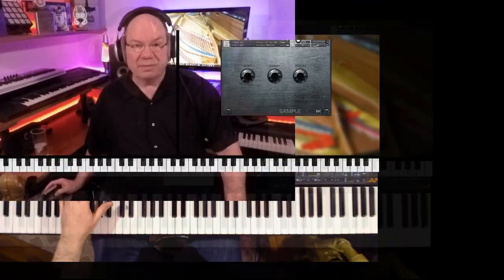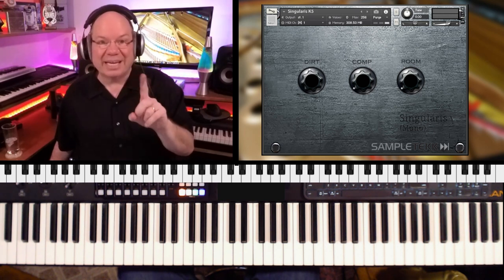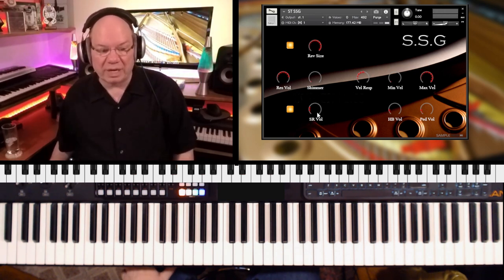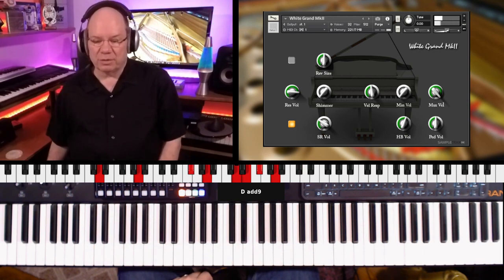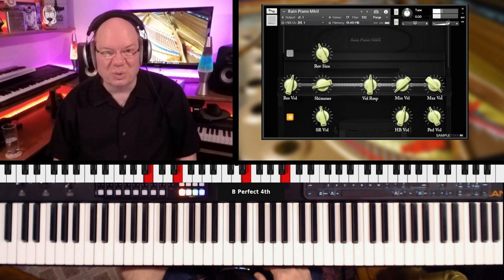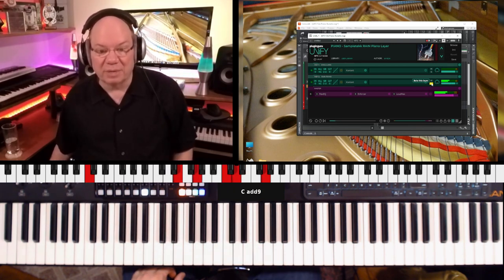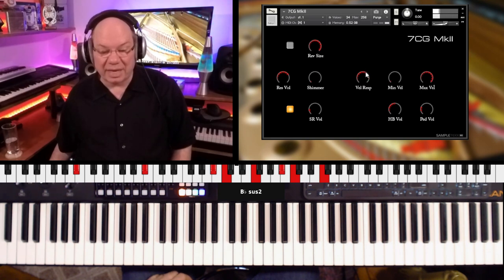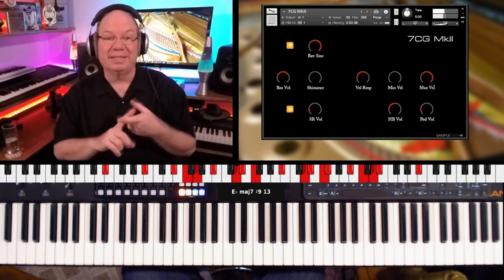Checking Out Sampletekk Boutique Pianos Collection with Simeon!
00:00:00.00 New Sampletekk and APD Bundle
00:00:30.03 SINGULARIS
00:03:24.25 Simple Studio Grand
00:06:36.21 Simple Studio Grand - HALion
00:07:53.12 White Grand MK II
00:10:45.05 RAIN PIANO
00:13:27.29 Combining Uprights With Unify
00:15:52.28 7CG

For only $43 (normally $435), get the Boutique Pianos Collection from SAMPLETEKK featuring some of their most sought-after pianos!

This massive collection contains the following 5 pianos: Rain Piano MkII, Small Studio Grand, Singularis, 7CG MkII and the White Grand MkII.

SampleTekk is a Swedish-based company that specializes in recording and producing high quality multi-sampled instruments.

All instruments in this bundle require the full retail version of Kontakt. Normally valued at $435, this bundle is now offered for as low as $43.00 for a limited time, don’t miss out!